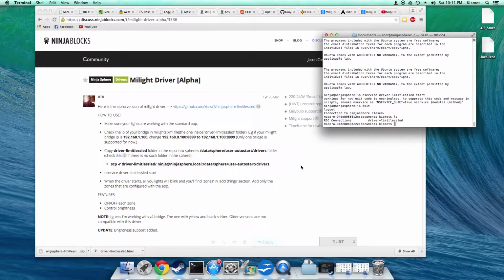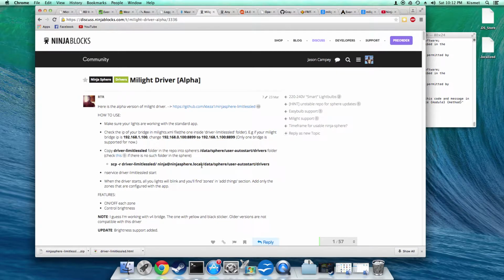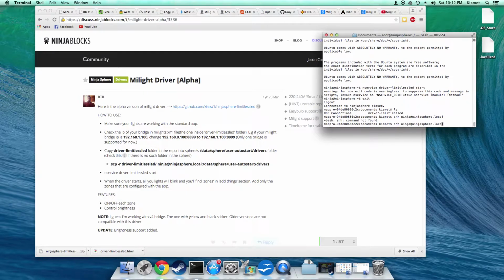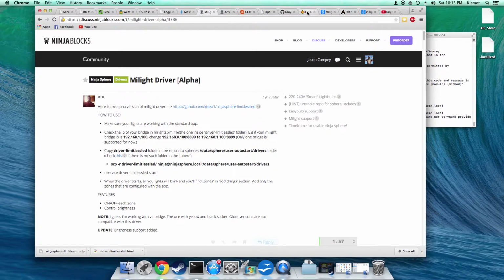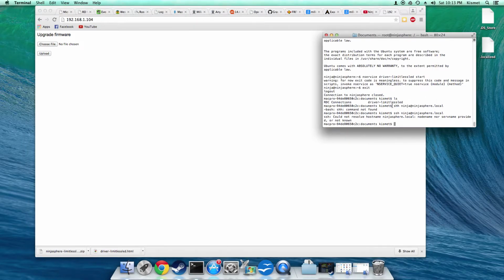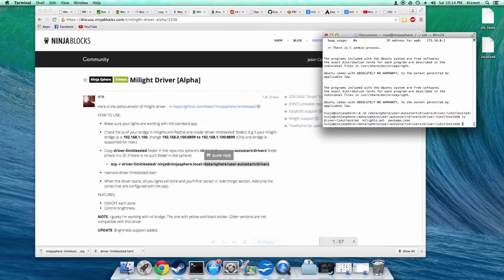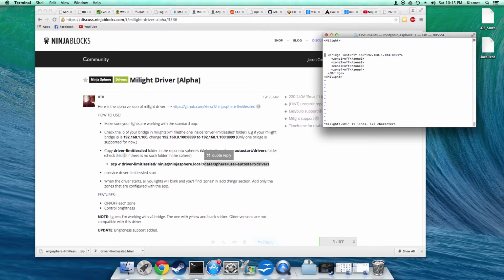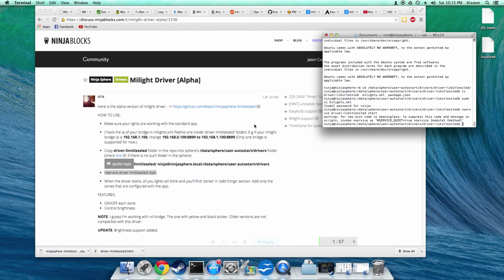NinjaSphere - Adding a comminity driver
Prerequisites: Confirming directory structure.

nservice driver-limitlessled start